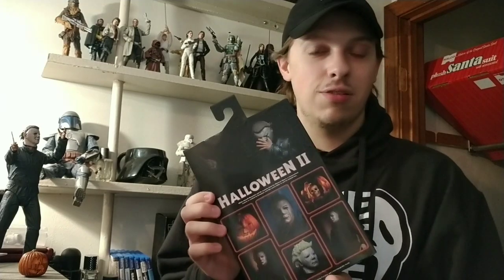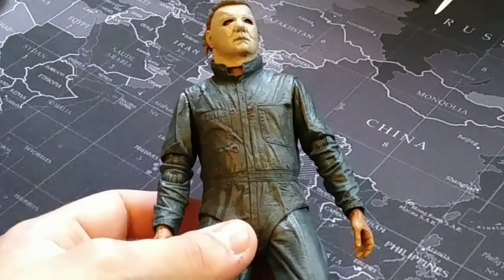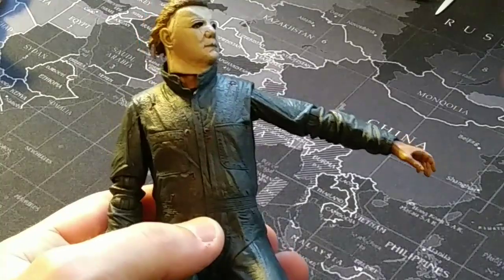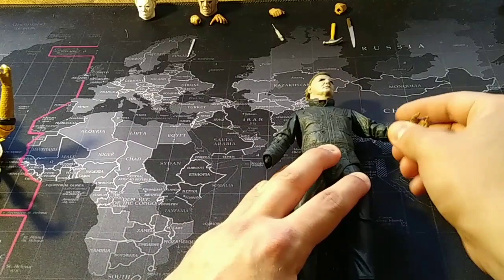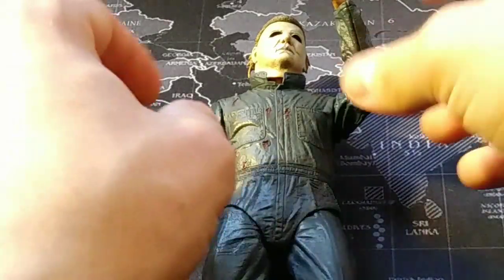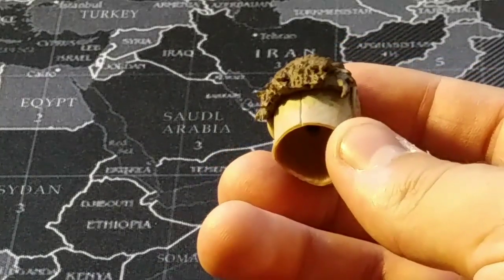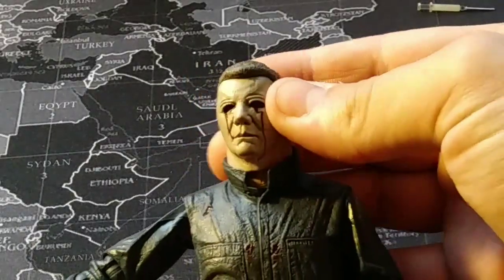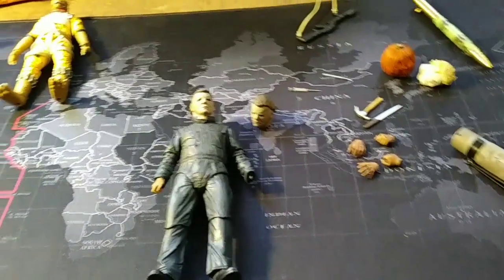NECA Halloween 2 Ultimate Michael Myers figure